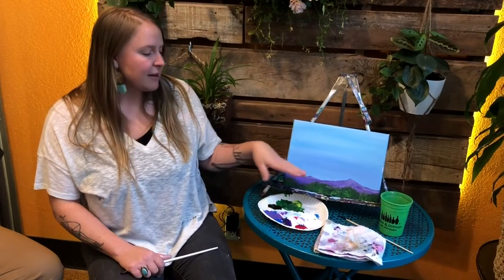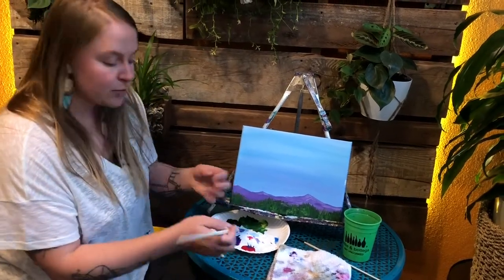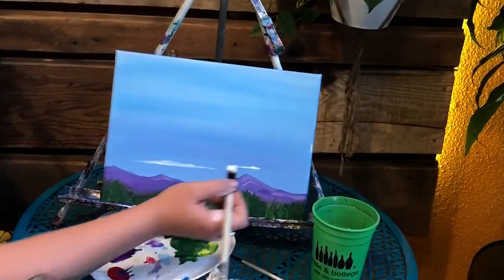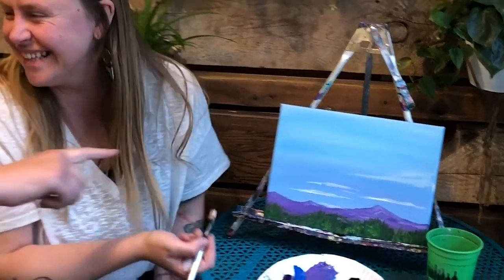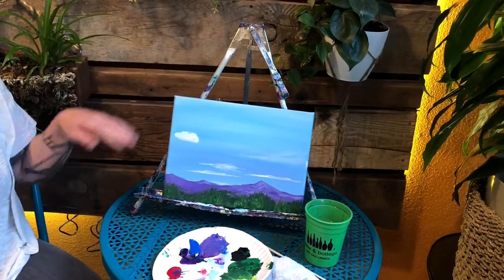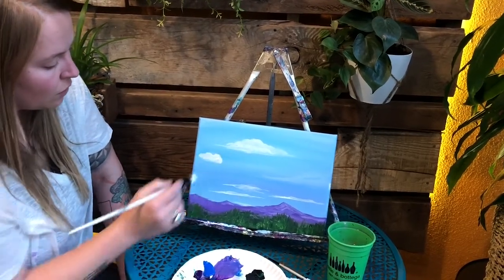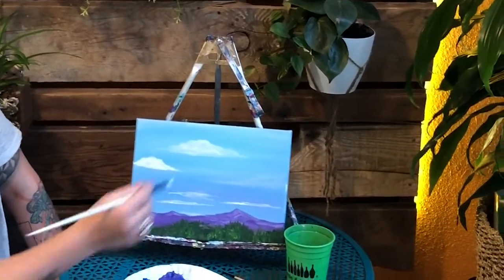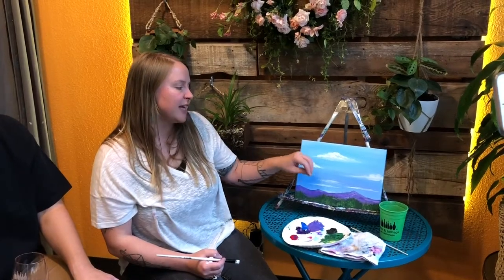BottegaBanterEp6 Happy Skies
Liesl is back again with a new tutorial for you. In this lesson, we're talking science, Harry Potter, and how to paint happy clouds.  Grab yourself a cider, and follow along for this mini art lesson.